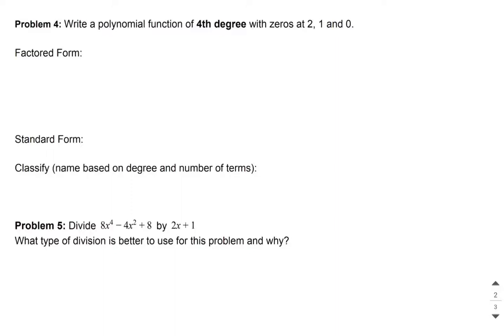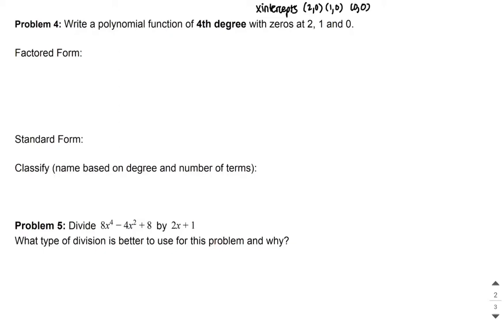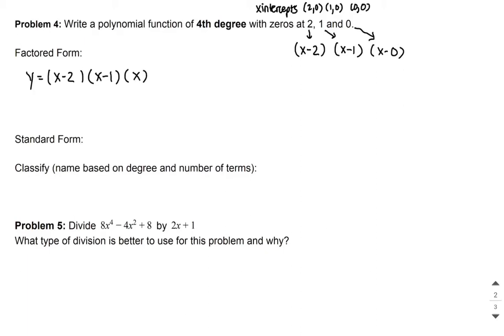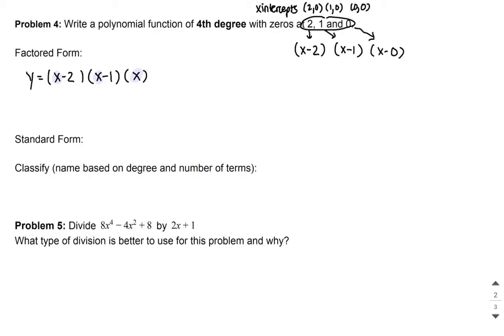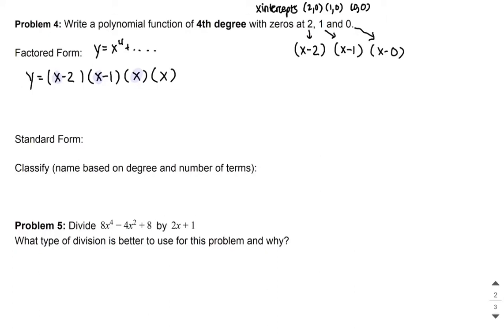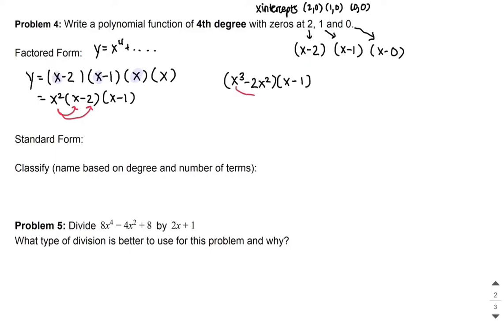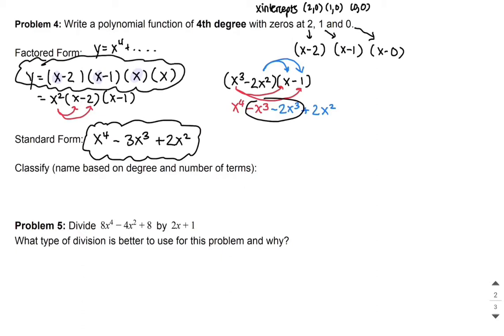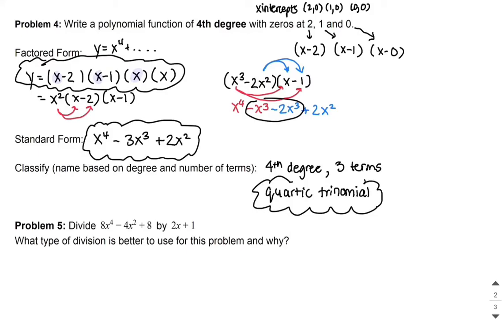Problem 4: Creating a Standard Form Equation Given Zeros